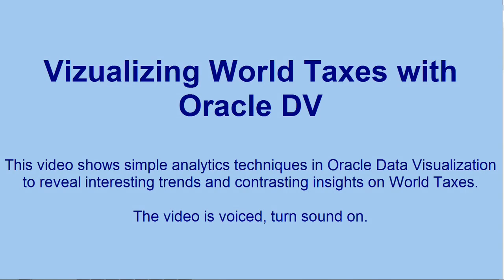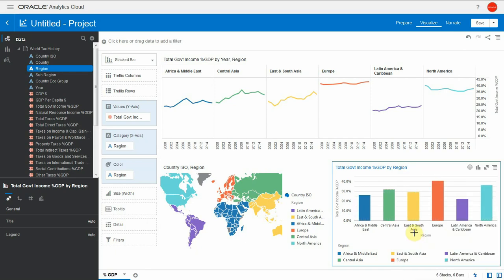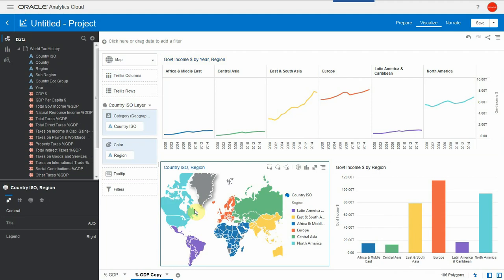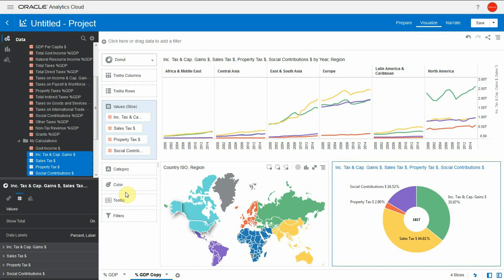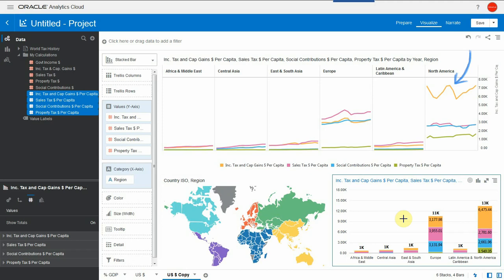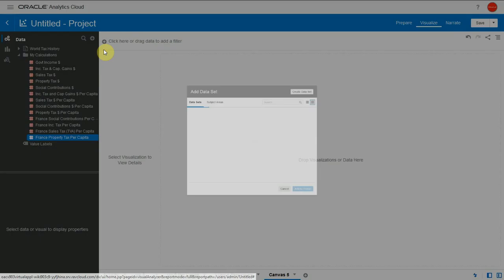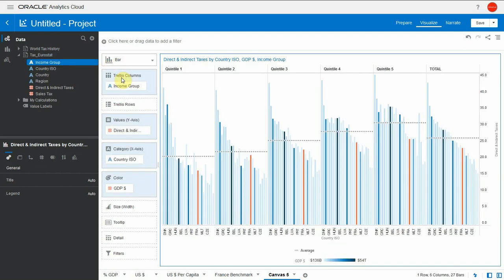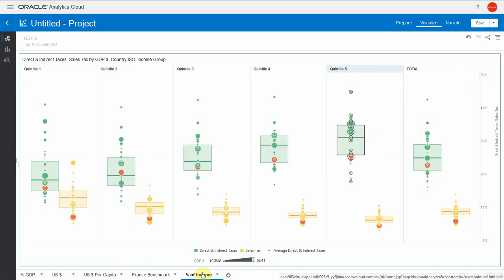Simple Oracle Data Viz Techniques : Visualizing World Taxes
In this demo, we applied simple visualization techniques over public tax data using Oracle Data visualization. In few minutes, Oracle DV reveals huge contrasts between different regions and nature of taxes, and points out massive differences in insights depending on how we represent taxes: % of GDB, Absolute Value or Per capita, % of income...

The video was fully recorded on Oracle Analytics Cloud, the content can be accessed live on My OAC Sandbox environment here  (user visitor/visitor1) :